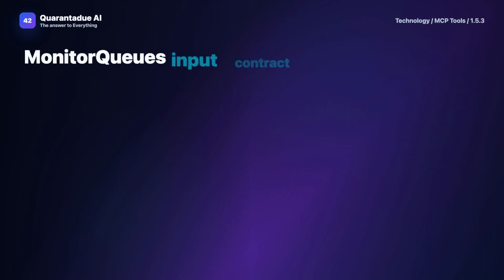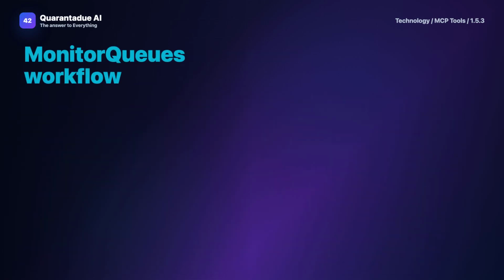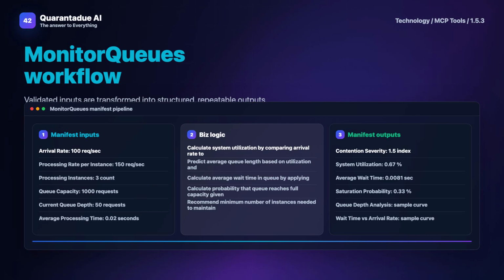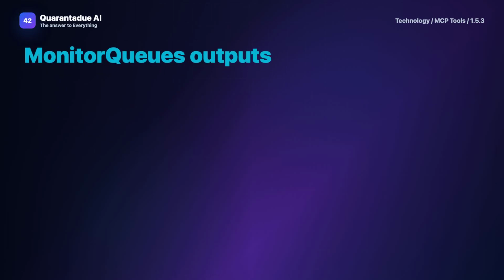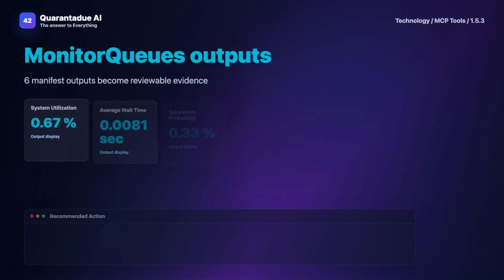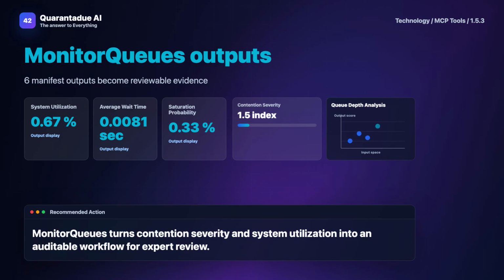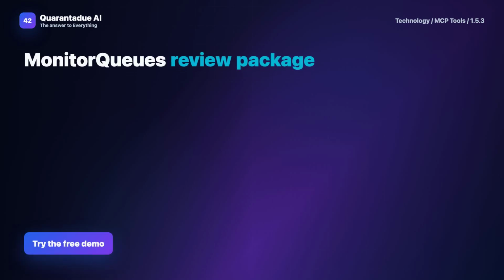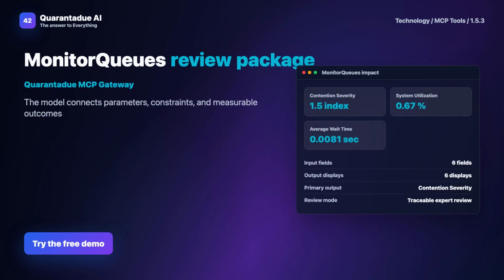Monitor Queues - Technology Software | quarantadue.ai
Monitor Queues software helps Technology teams execute continuously tracks and monitors queue buildup and resource contention patterns in real-time Use it to make the workflow repeatable, reviewable, and easier to govern.

Monitor Queues is purpose-built Technology software for converting operational evidence into structured decision support. Every Monitor Queues run is designed for repeatability, traceability, and practical business process execution.